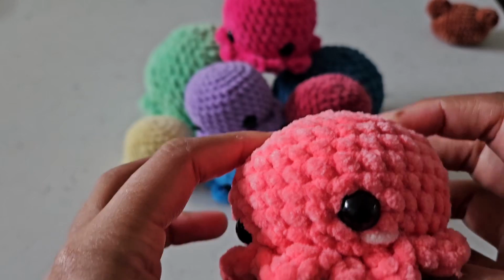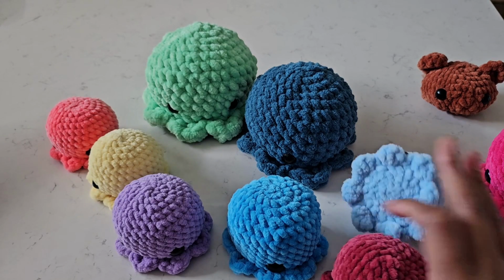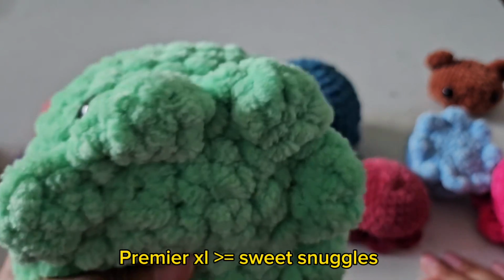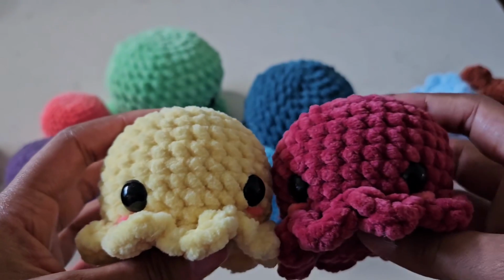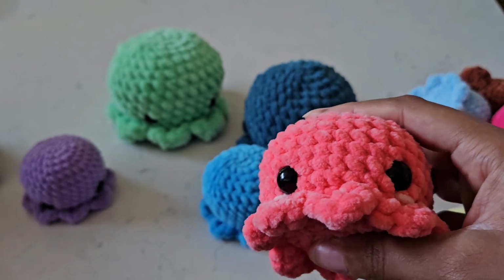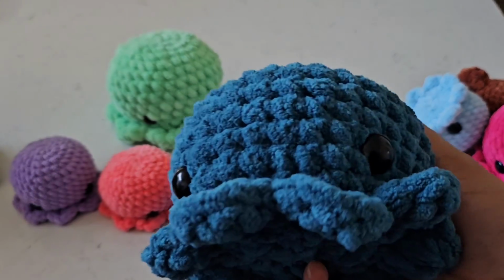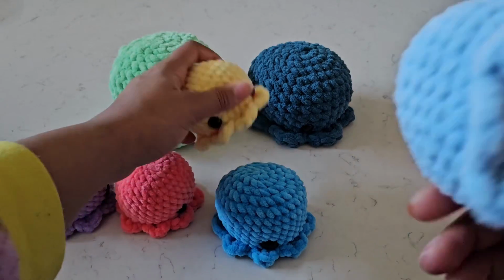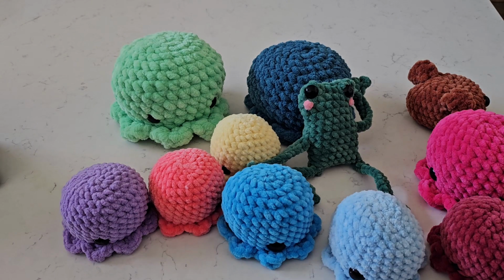🧶 Chenille Yarn Comparison 2024 // Ranked by a Beginner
Octopus Pattern

☠ Time stamps:
0:00 Intro
2:38 Big Twist Posh
3:54 Sweet Snuggles
4:53 Sweet Snuggles Lite/ Chenille Home Slim
5:50 Hobbii Baby Snuggle / Hobbii Honey Bunny
7:16 Premier Parfait Chunky
8:31 Himalayan Dolphin Baby
9:57 Bernat Blanket
11:02 Ice yarns chenille baby
13:07 Hobbii Toucan

☠ Yarns mentioned:
- Himalayan Dolphin Baby
- Sweet Snuggles/Lite
- Chenille Home Slim
- Ice yarns chenille baby
- Big twist Posh
- Hobbii Baby Snuggle
- Hobbii Honey Bunny
- Premier Parfait Chunky
- Premier Partfait XL
- Bernat Blanket

☠ TOOLS:
printer: epson et-8550
sticker cutter: siser juliet
tablet: ipad 5 air + Xp Pen Artist Pro 16 (Gen 2)
art software: clip studio paint ex + ArtStudio Pro (i use aseprite for all my pixel art)
camera: samsung z flip 5
what i use to edit: Davinci Resolve